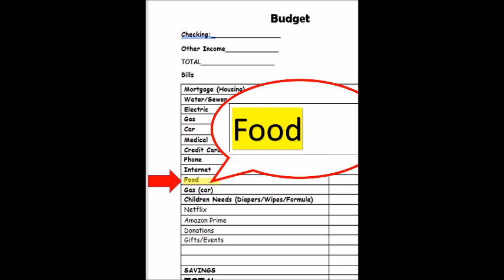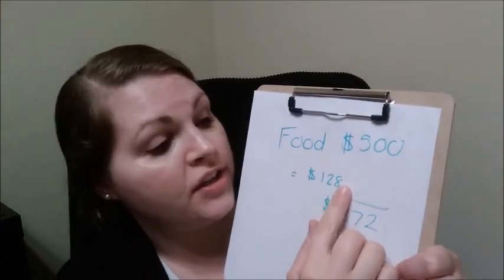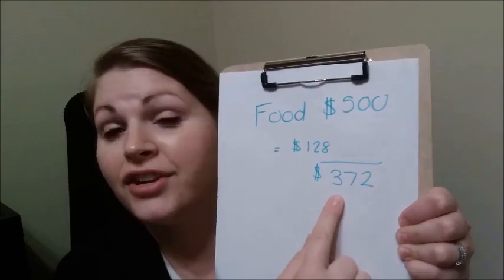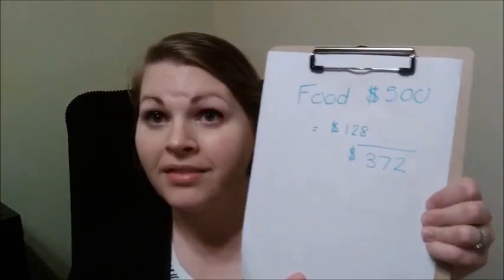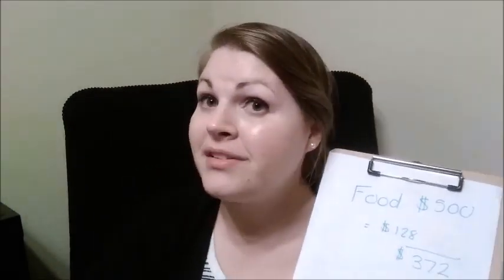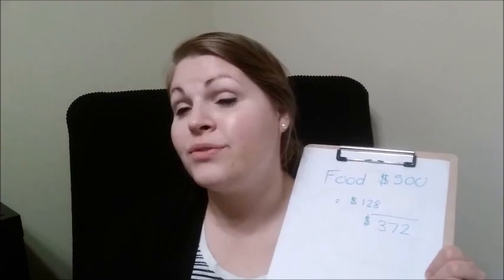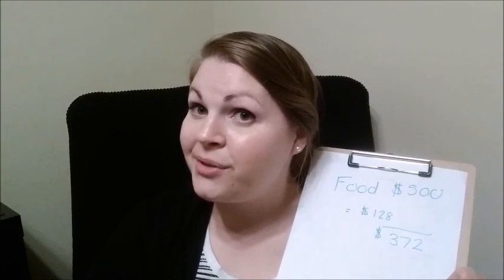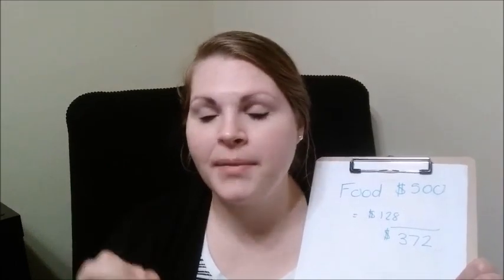Financial Freedom Boot-Camp (PART 1/12)/Easy Budgeting/$$$Utilities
Who doesn't want financial freedom??? I know I do! I also want it simple and easy. I'm going to show you a simple way to Budget along with this months challenge that you can do right in your home to help save money on utilities.
LINK To a FREE Financial Freedom BUDGET WORKSHEET